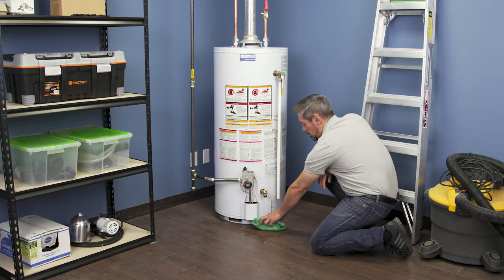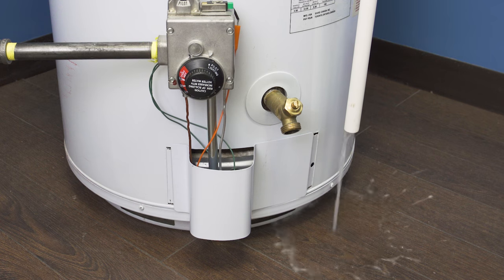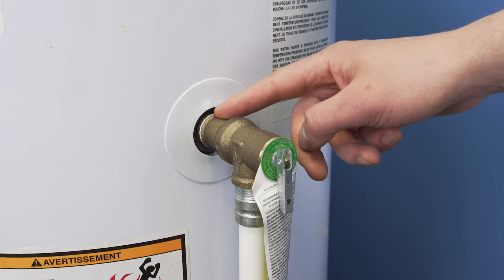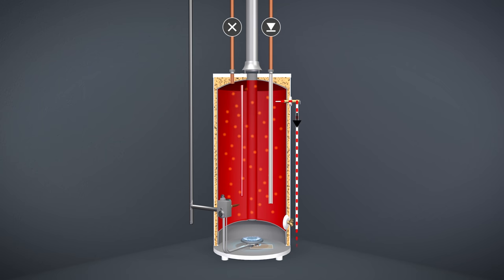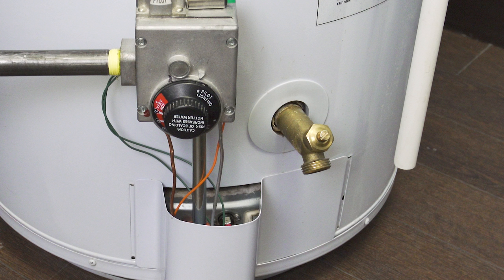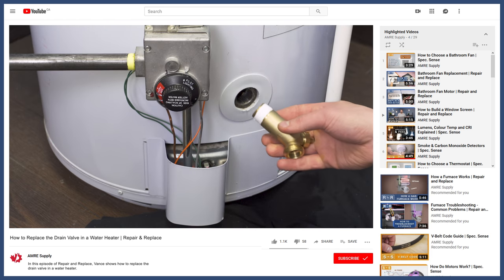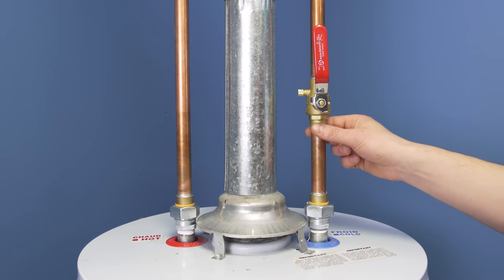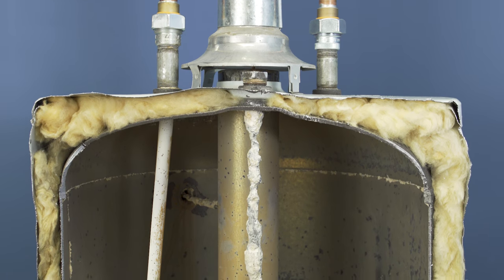Hot Water Tank is Leaking? Top 5 Fixes | Repair and Replace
Why is my water heater leaking? In this episode of Repair and Replace, Vance shows how to troubleshoot leaks in a gas or electric water heater. If you notice water pooling at the base of your water heater then its best to check each connection. In many cases the leak might be coming from the drain valve or relief valve which is an easy fix.

00:00 Intro
00:31 Relief Valve
01:45 Drain Valve
02:25 Pipe Connections
02:53 Inner Tank